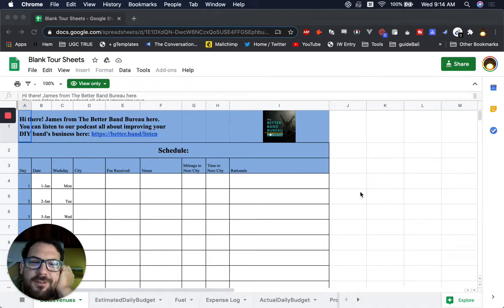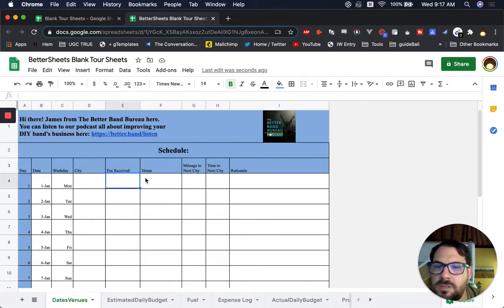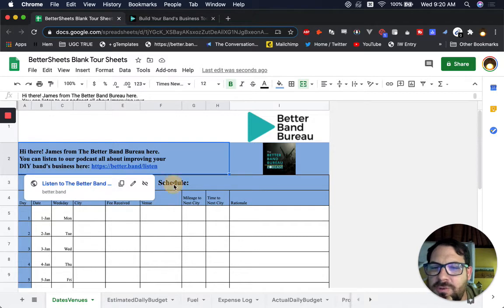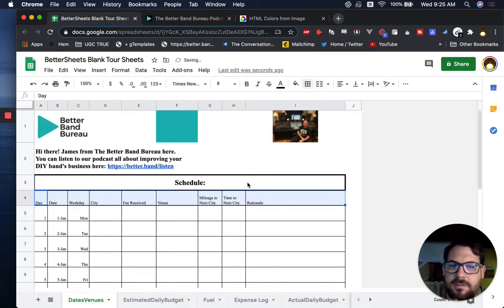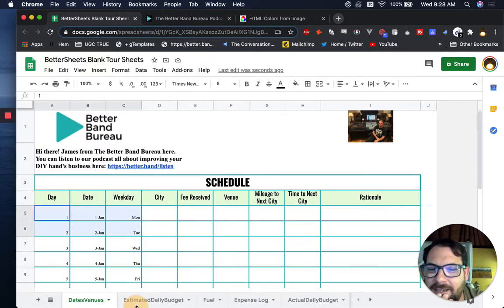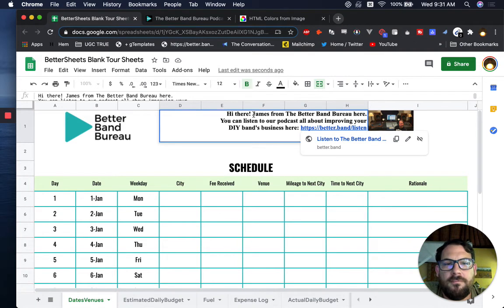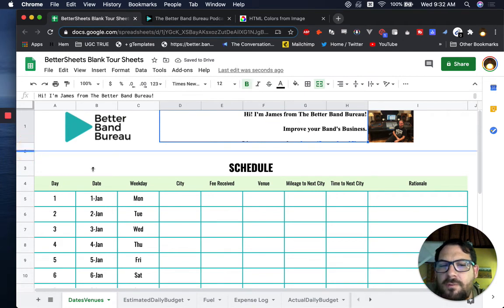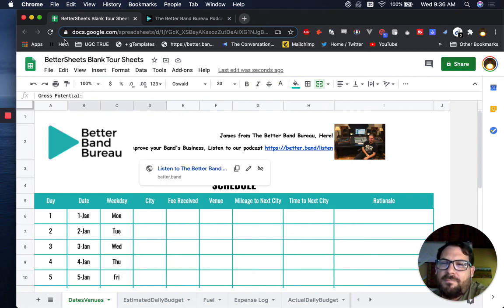Sheet Improvement! Better Band Bureau Better Schedule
Better Sheets Members get access to 151 videos. Access to every template, script and sheet I make.  You'll join a community of over 2,000 members hell bent on getting the most out of Google Sheets.

100 Free Business Ideas - Lead Magnet, product, and business ideas you can make in a Google Sheet to validate your business ideas.